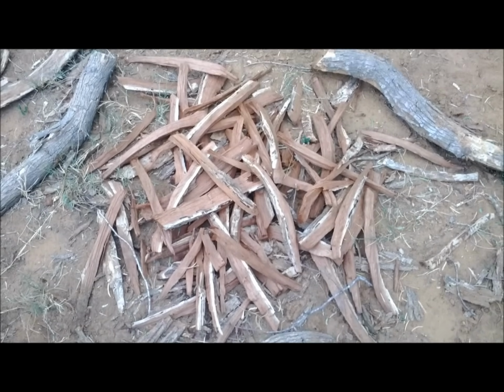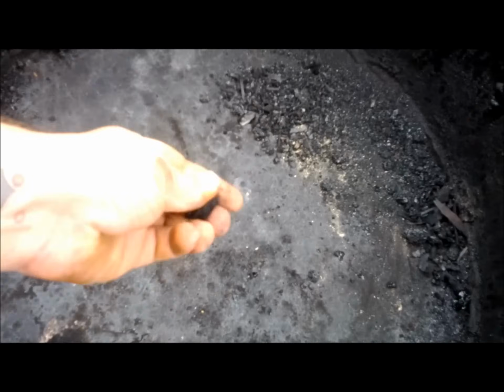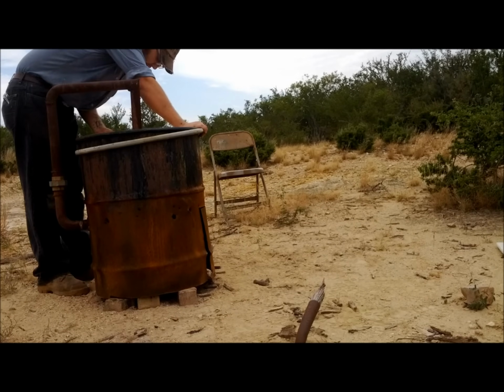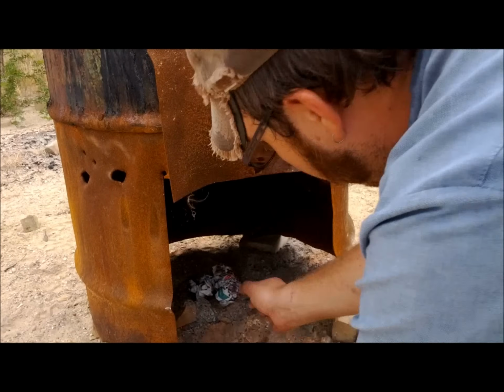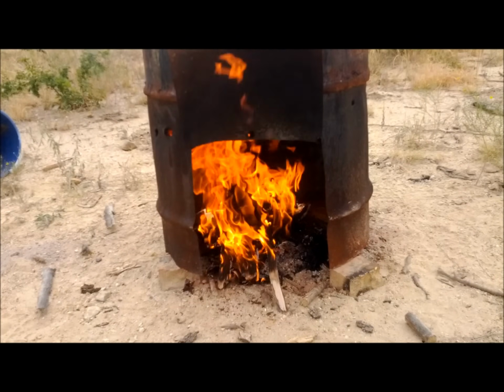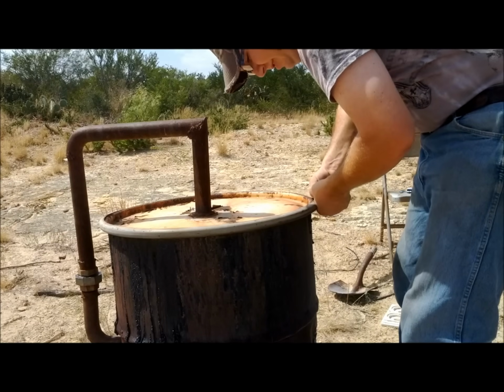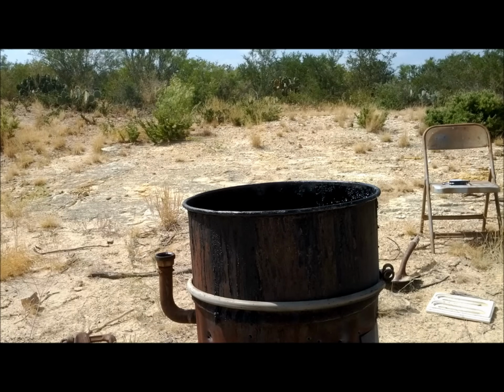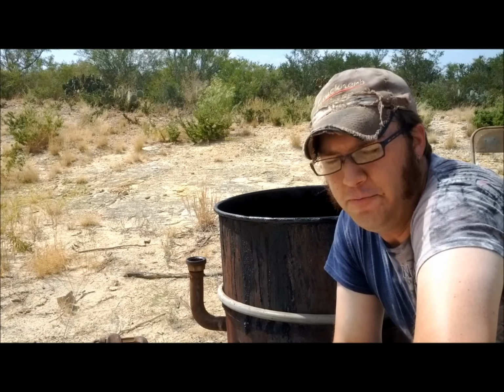Modern Alchemy: How to make Charcoal in a retort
Here i present for you a demonstration of how charcoal is made with the retort method. this is not the only way but i see it as the easiest, if not simplest, and safest way.